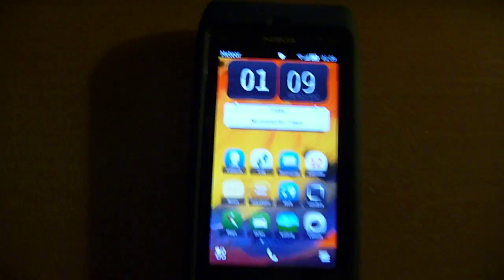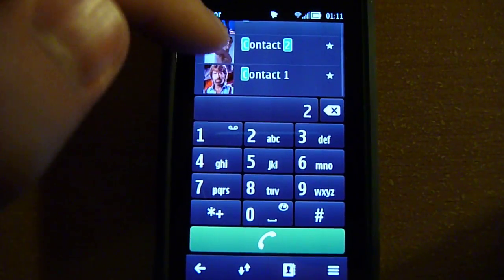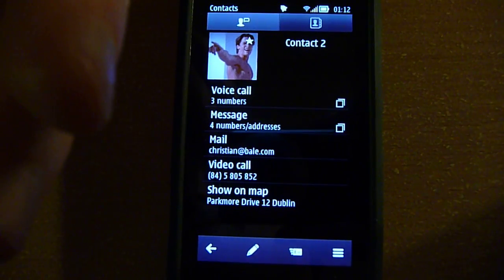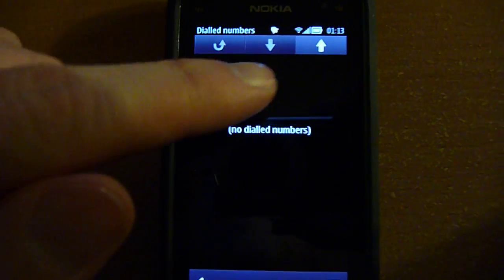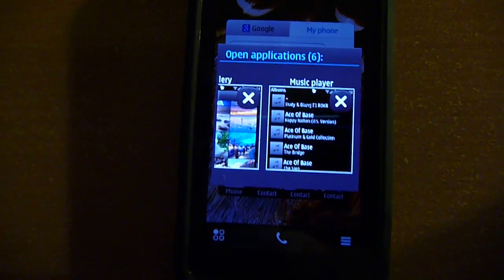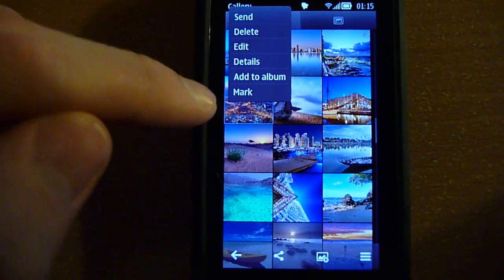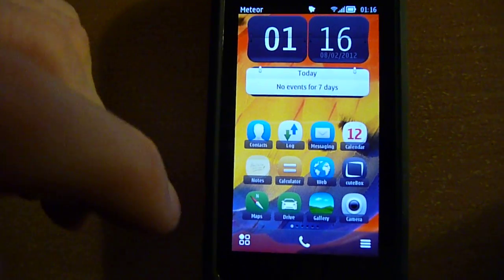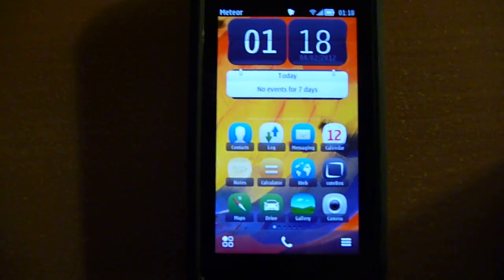Nokia Belle Update Overview on Nokia N8 - Part 4/4